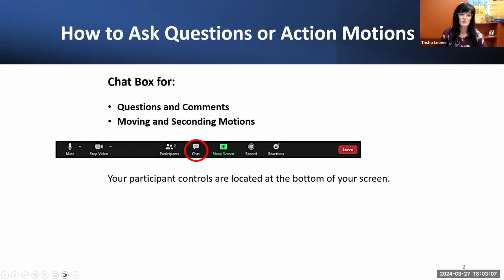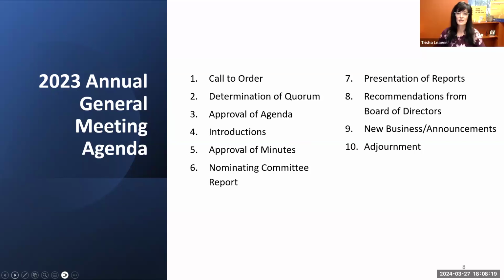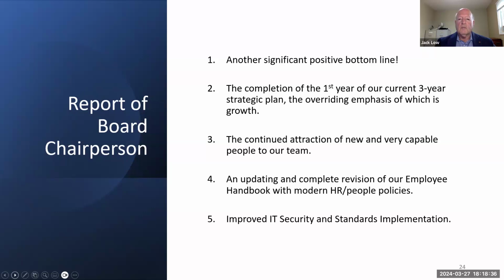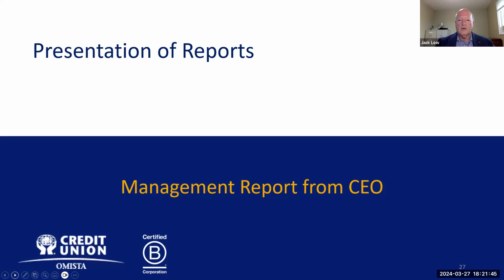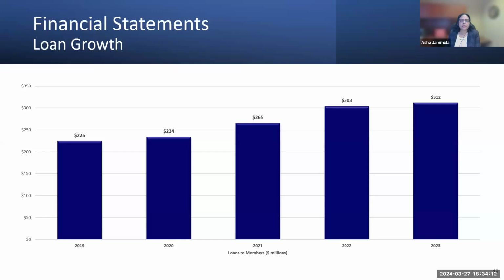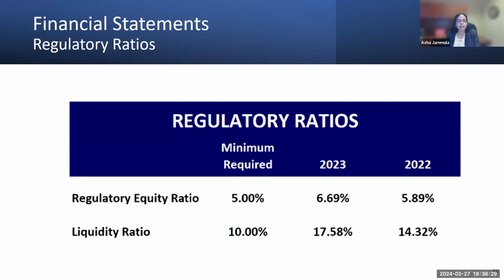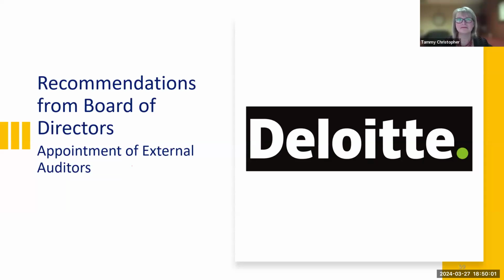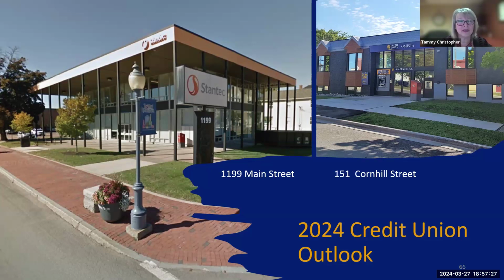2023 AGM - OMISTA Credit Union